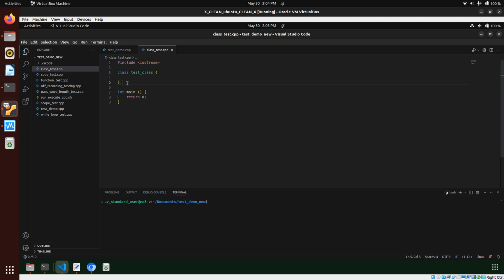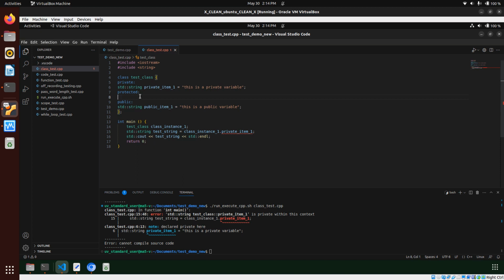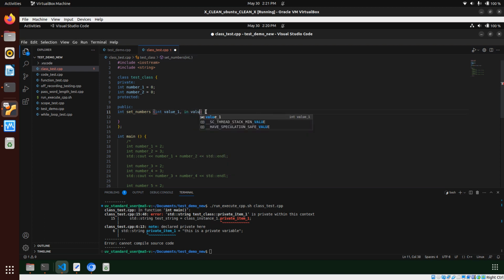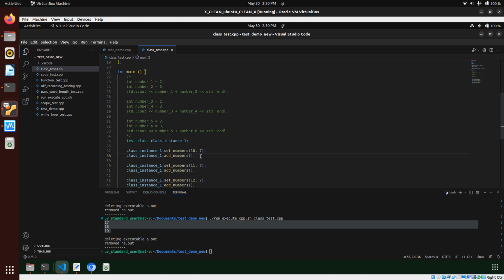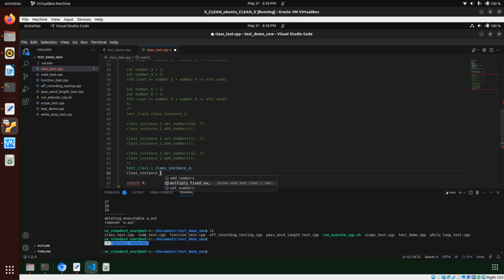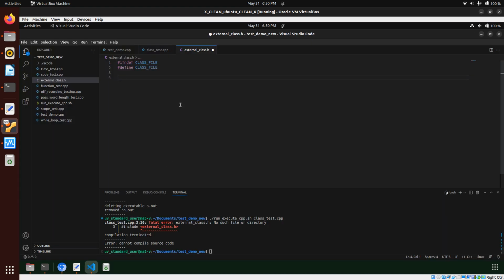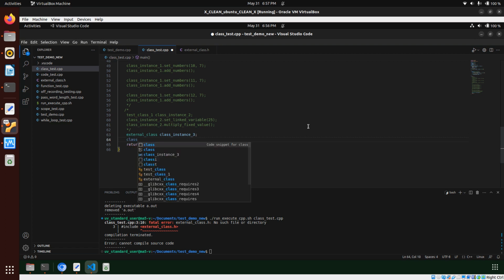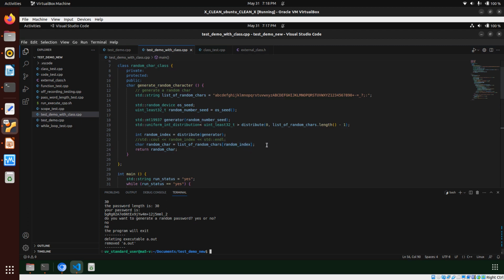A practical guide to programming, with C++ | part 7 – classes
A practical guide to show you how to code

Part 7 – classes